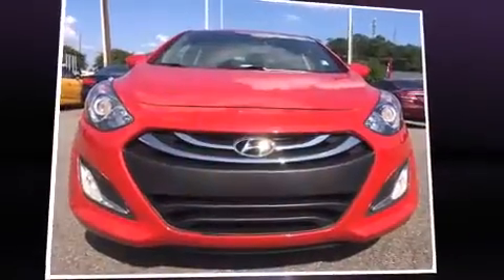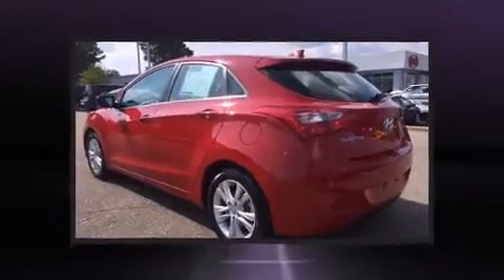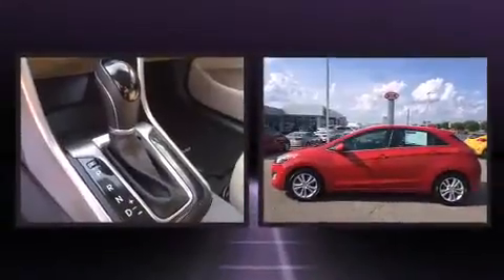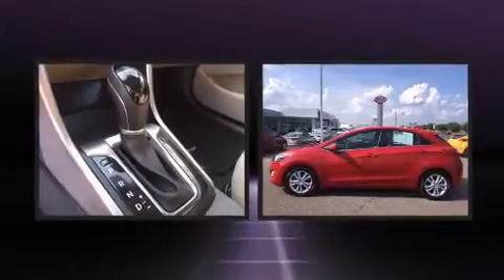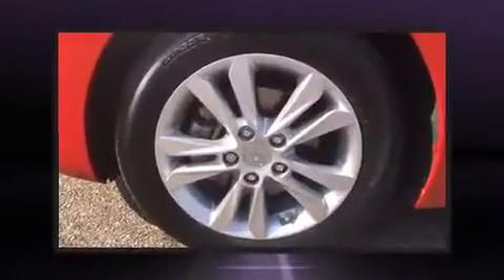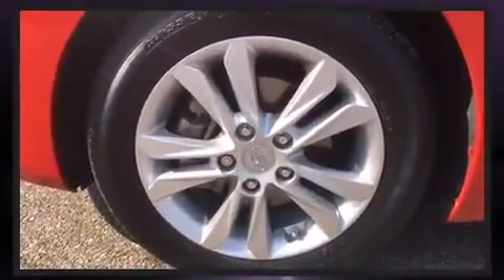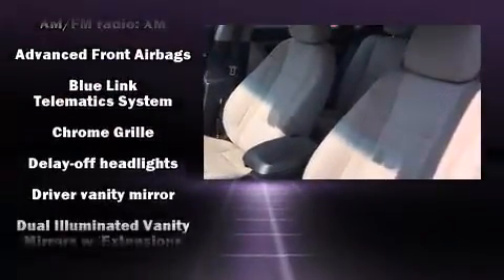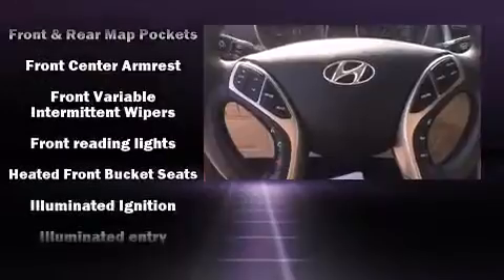2013 Hyundai Elantra GT Base in Montgomery, AL 36117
Brewbaker Preowned
300 Eastern Blvd.

The 2013 Hyundai Elantra GT. This 4 door, 5 passenger hatchback just recently passed the 30,000 mile mark! Smooth gearshifts are achieved thanks to the efficient 4 cylinder engine, and for added security, dynamic Stability Control supplements the drivetrain. Both high fuel economy and flexible performance are assured by the 6 speed automatic transmission. Top features include a split folding rear seat, front and rear reading lights, 1-touch window functionality, a tachometer, a trip computer, heated door mirrors, rear wipers, and cruise control. Storage solutions are integrated throughout the interior, demonstrating thoughtful attention to detail. Audio features include a CD player with MP3 capability, steering wheel mounted audio controls, and 6 speakers, enhancing the audio experience throughout the interior. In the event of a rollover collision, side curtain airbags provide additional protection for outboard seated passengers. A Carfax history report provides you peace of mind by detailing information related to past owners and service records. Our aim is to provide our customers with the best prices and service at all times. Please don't hesitate to give us a call.